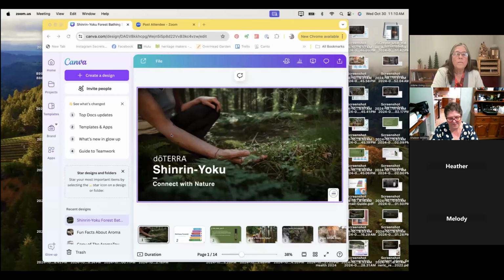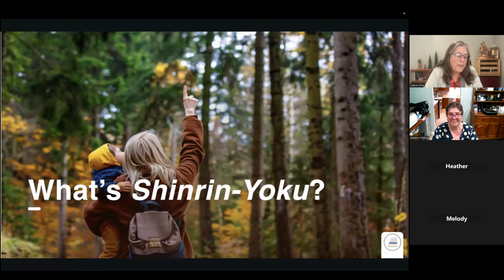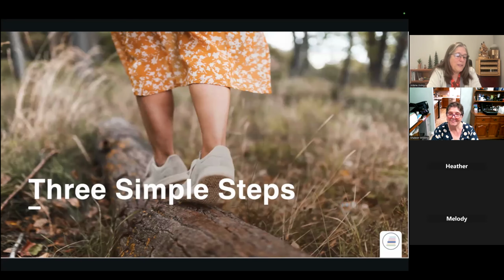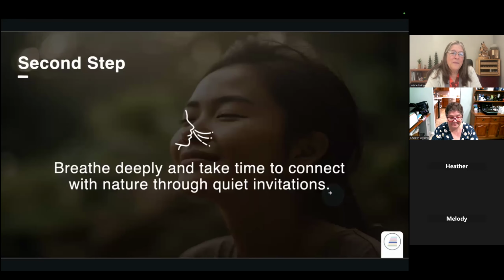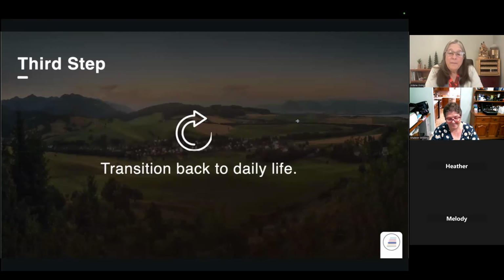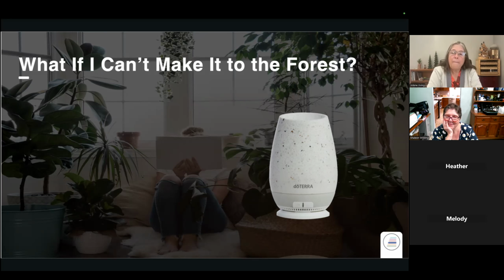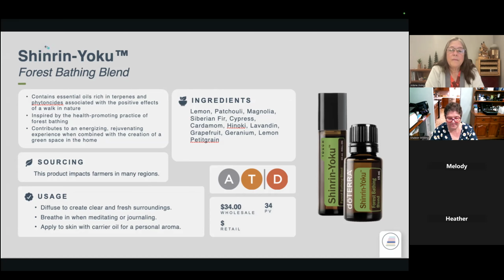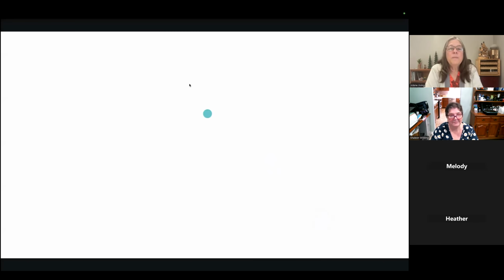the Forest Bathing Experience ~ Shinrin-Yoku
Jolene presents a Master Class    10/30/2024